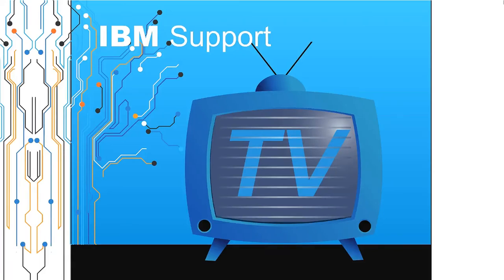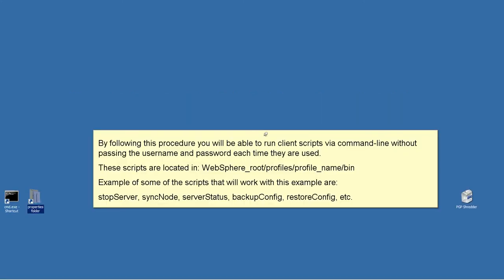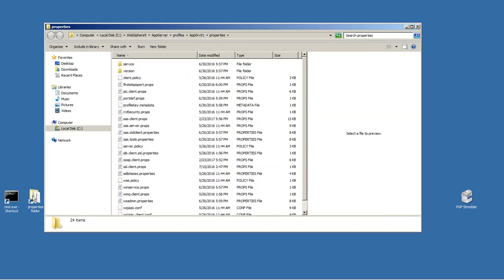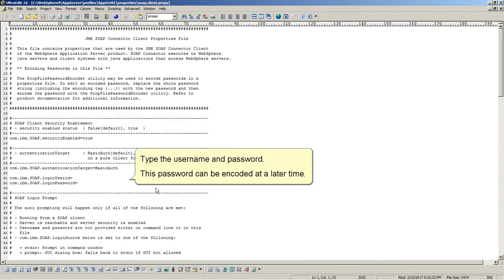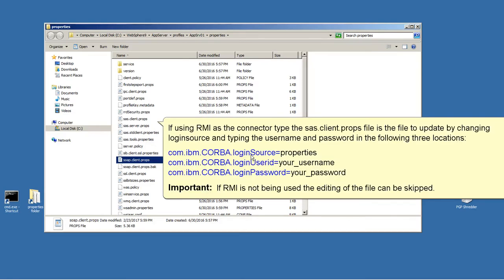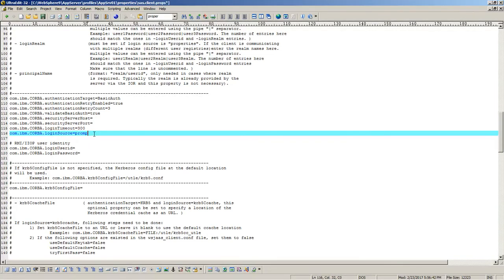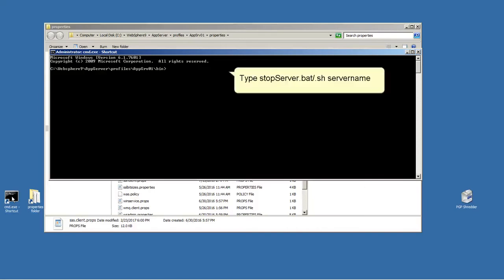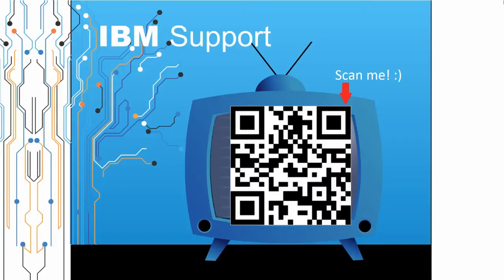How to stop application server from command-line without typing credentials each time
Alain Del Valle of the IBM WebSphere Support L2 team created this video to illustrate how to stop an application server from the command-line or use the WebSphere client scripts without typing credentials each time. Thank you for engaging with this video. IBM and IBM logo are trademarks of the International Business Machines Corporation, registered in many jurisdictions.